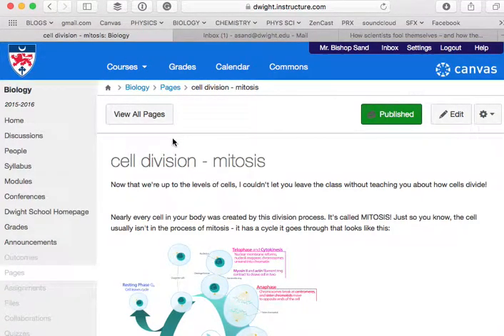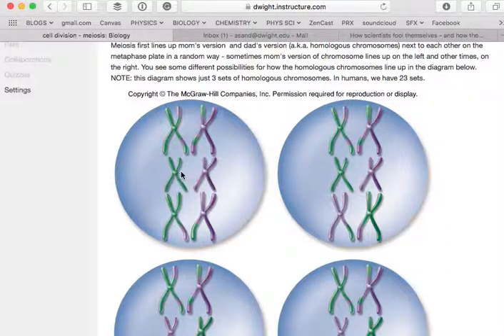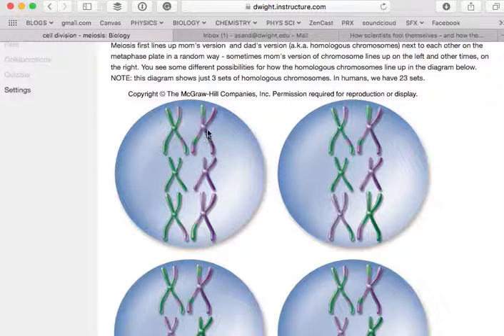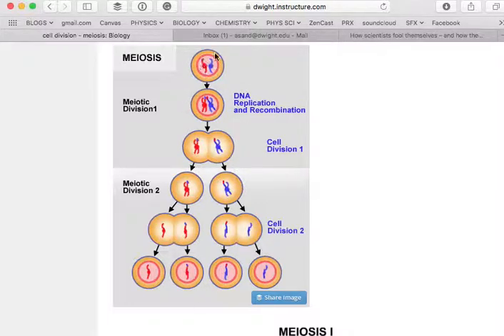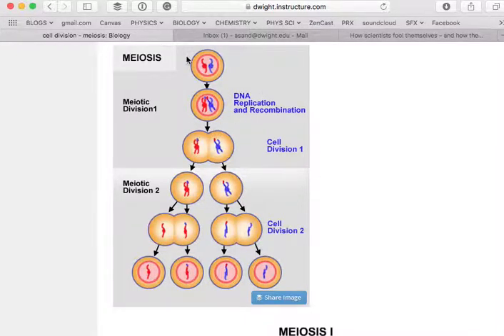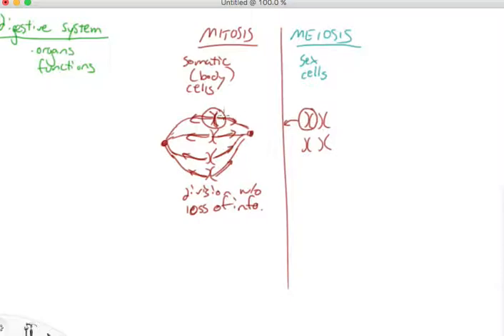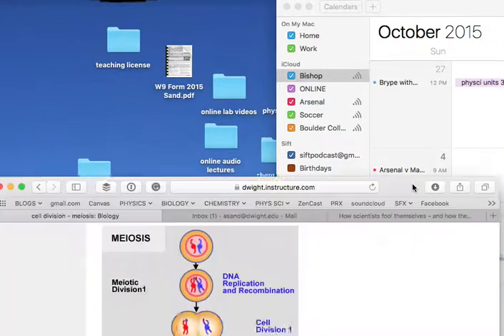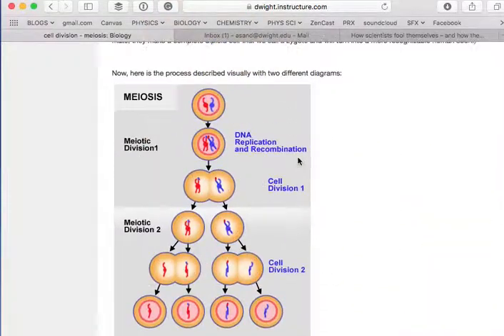unit 2 part 2